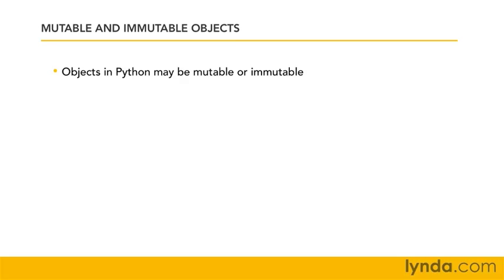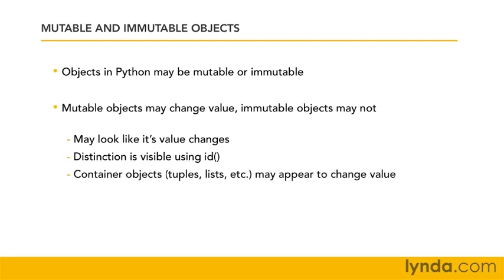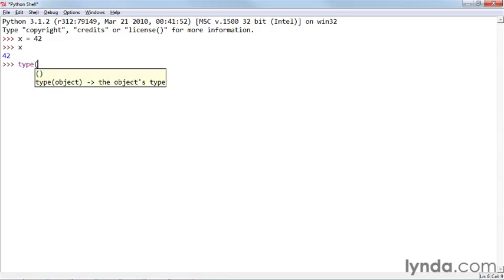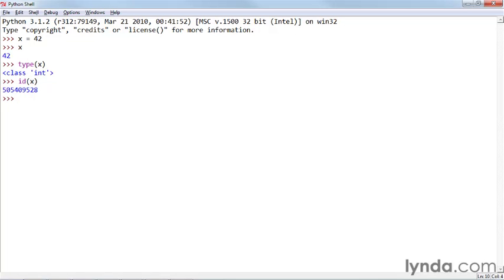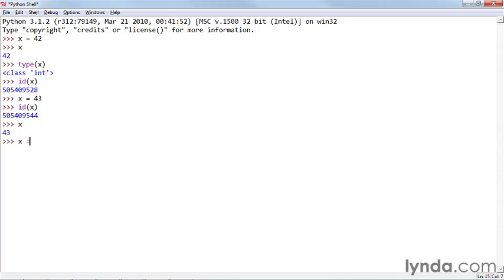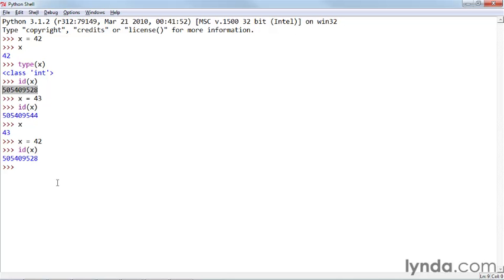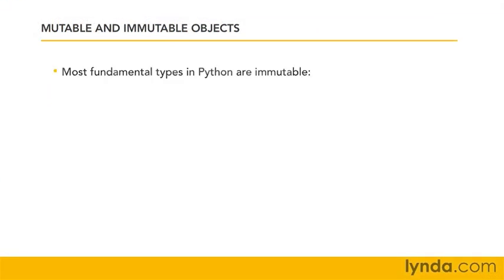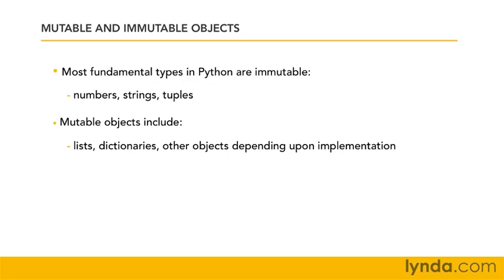0502 Distinguishing mutable and immutable objects